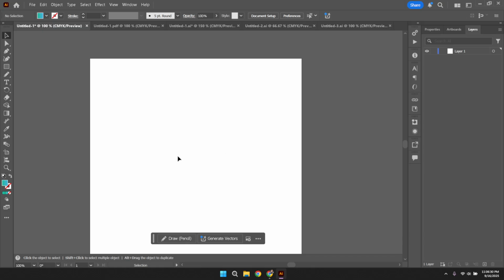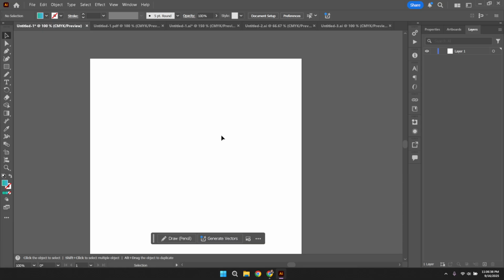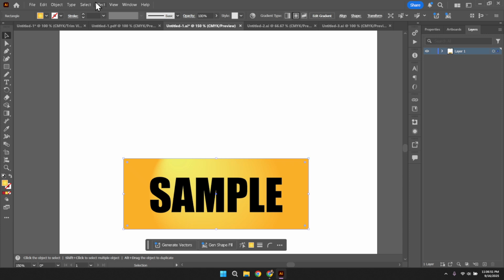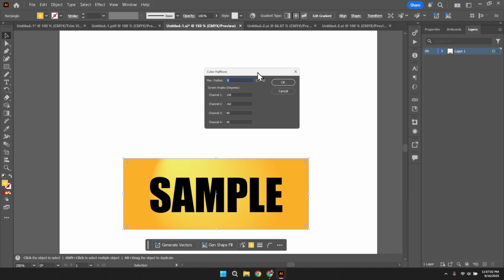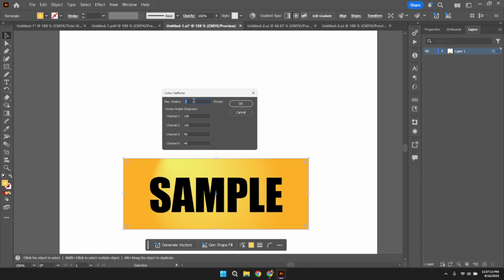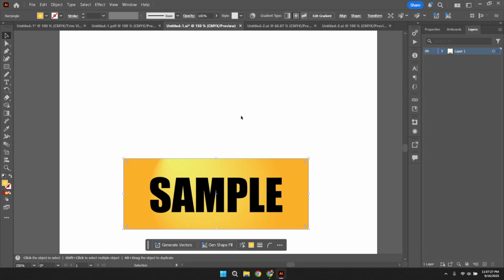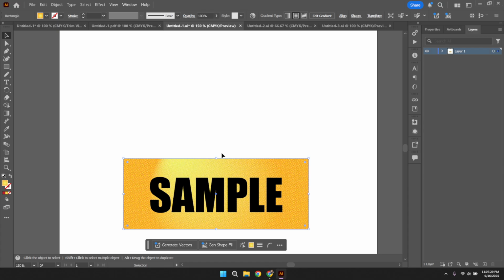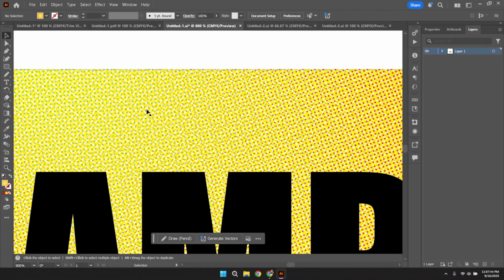How To Make Halftone Pattern Effect In Adobe Illustrator Cc [2025 Guide]